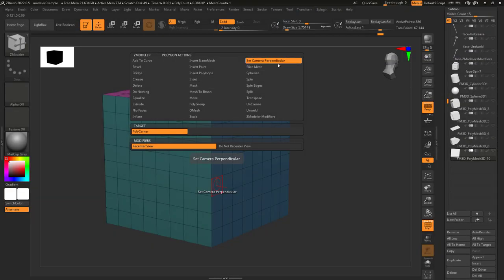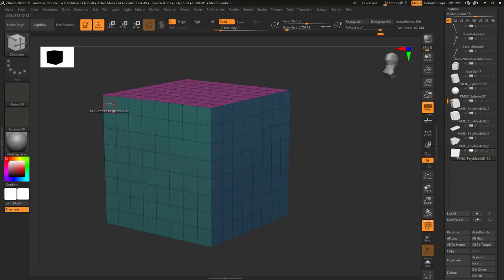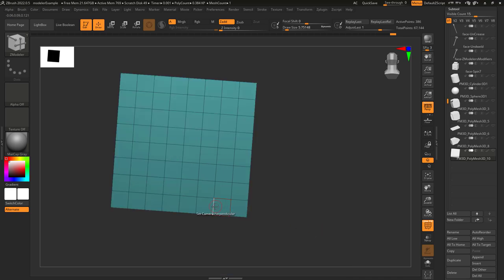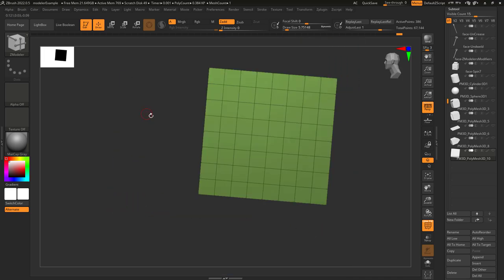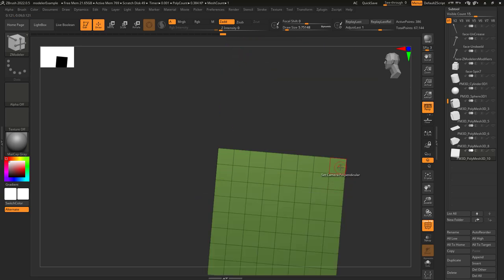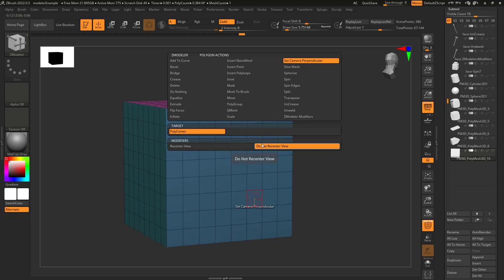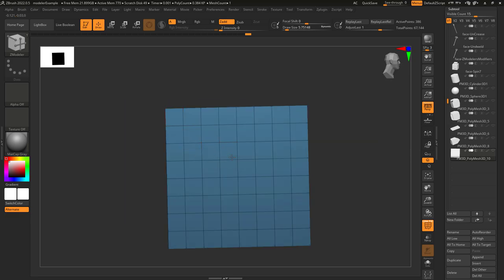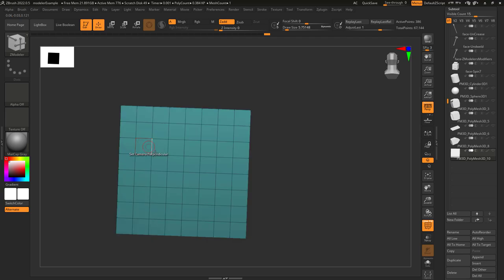ZBrush - ZModeler Polygon(Actions) - "Set-Camera-Perpendicular"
When you NEED the camera to be in a "specific" spot, here is how you do it in 30 seconds-!!